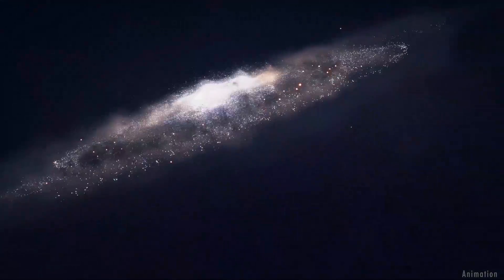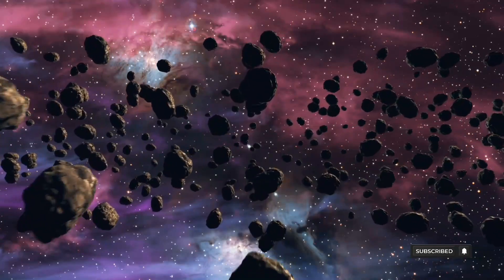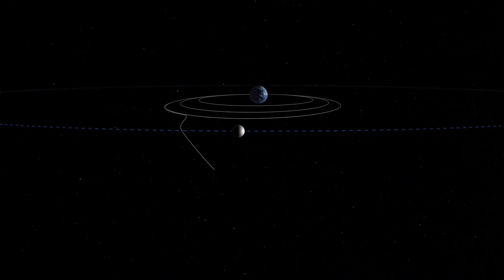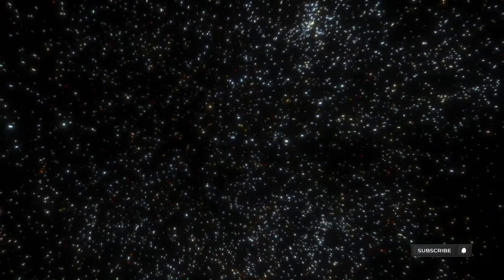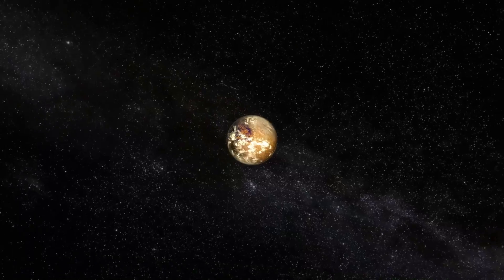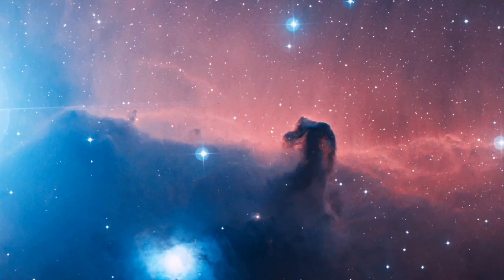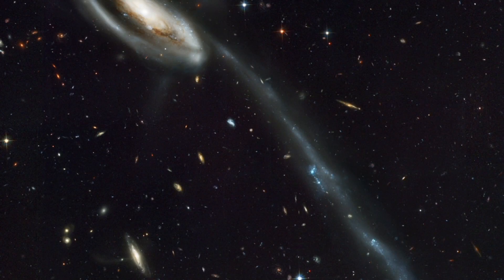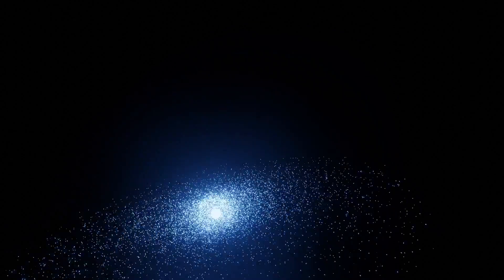If solar system is house and the milky way galaxy is a country | Our identity in the universe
How did we understand our place in the universe?

We live on the earth but there are other planets as well. Some of them are closer, some of them are bigger and have a moon and some have many more moons.

Also there are asteroids, the smaller objects in the space and the minor planets.

There are also distant objects in our solar system.

We can understand its distances based on measurements and here we calculate using light speed.

Light travels at the speed of 300,000 kilometer per second. If we travel at the speed of light we can reach sun in 8 minutes, jupiter in 45 minutes and our neighboring star in 4 Years.

And there are more than billions of star in our galaxy.

In a common analogy, we can say, our solar system fits into one street or village and there are almost a billion of villages in our galaxy alone.

Dense star clusters are formed as big town or cities and they are grouped to form as country called milky way galaxy.

Courtesy of NASA, ESA and pixabay.

Animation Created Using Blender.

Content made by the EARTHICS Channel